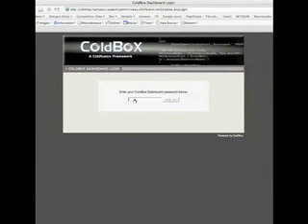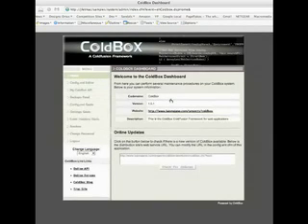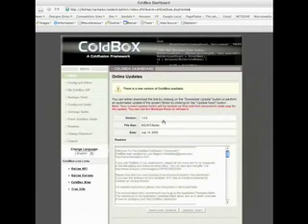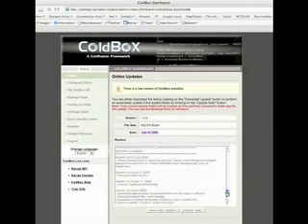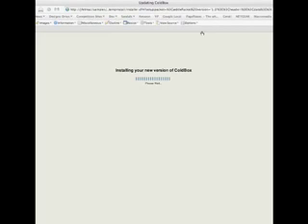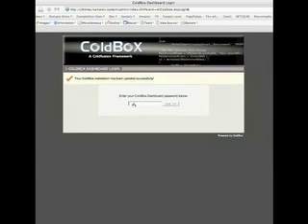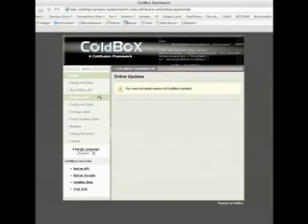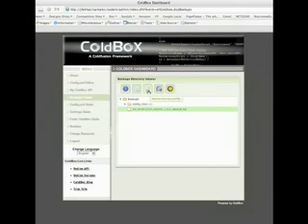ColdBox Auto Update feature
Demonstrating how to update a coldbox system folder via the coldbox dashboard